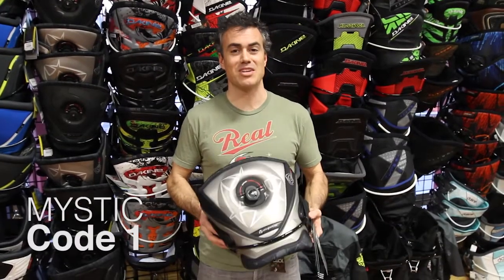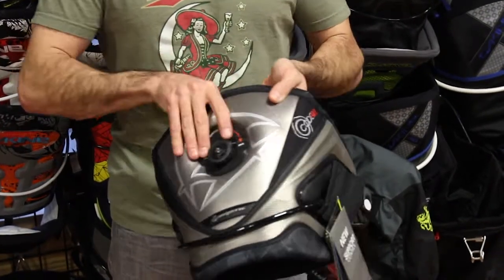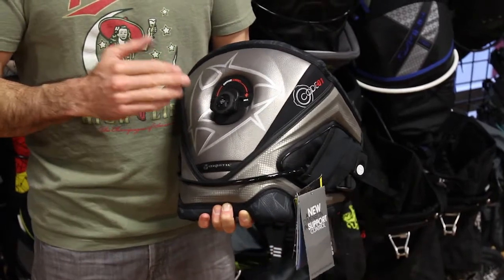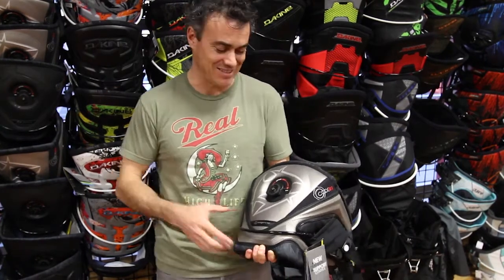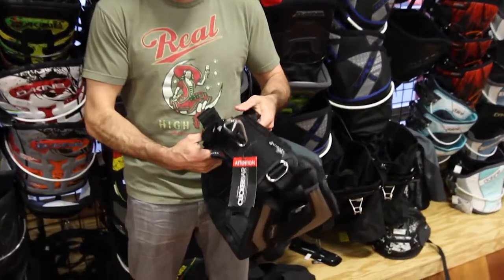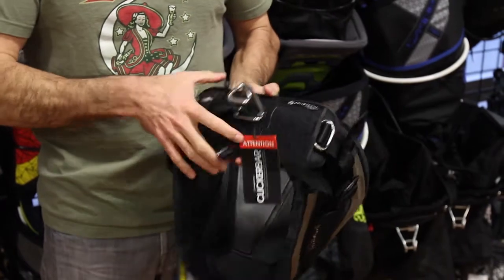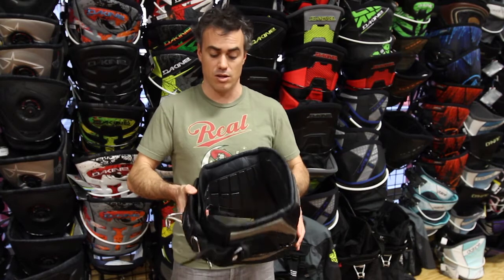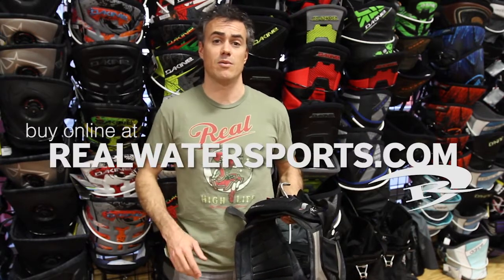2013 Mystic Code 1 Review from REAL